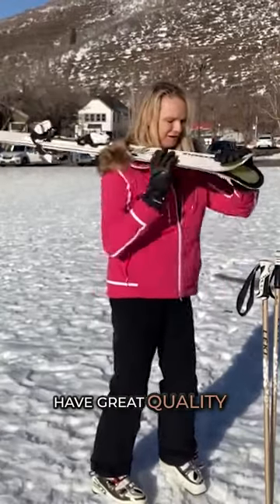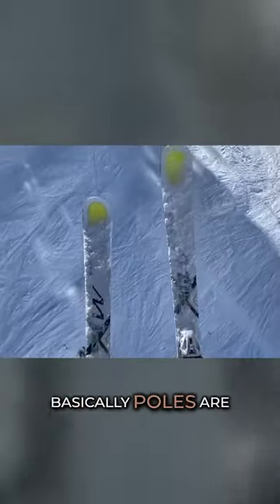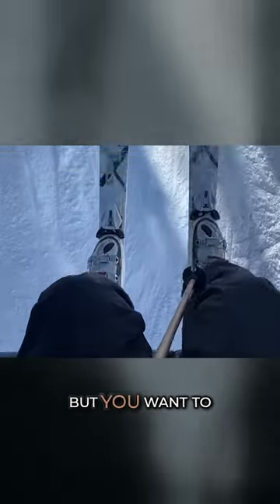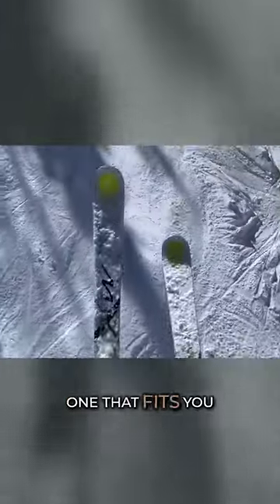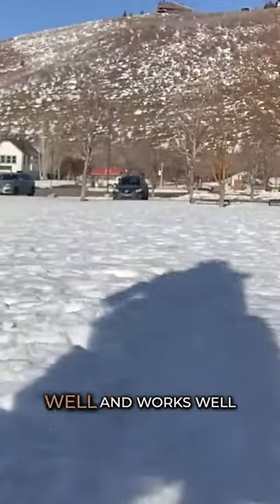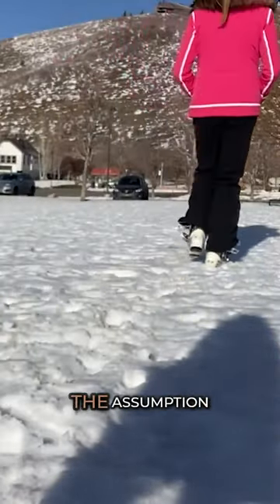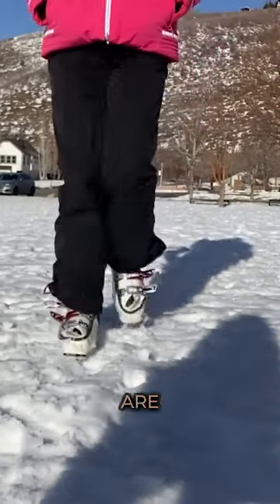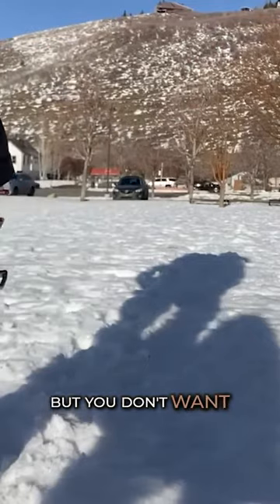The Secret to Superior Skiing - Investing in Quality Gear!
Going skiing for the first time? Check out these top tips for skiing before you hit the slopes!

Today I’m going to give you all the information you need before your first skiing trip! I have tons of suggestions for what to wear when skiing, as well as helpful tips for first time skiers. From navigating the ski stores to navigating the ski slopes, I’ve got you covered with all the travel tips to make your first trip skiing your best!

MY FAVORITE GEAR:
Handheld Smartphone Gimbal
Flexible Camera Tripod

If you’d like to share your own travel experiences or have a question, leave them down in the comments section, and I will do my best to answer you.

If you’re a luxurious traveler or women over 40 travel like I am, are looking for the top spots to travel to, or are new and looking for travel packing advice, join the channel and let’s get to know each other!

Note: This video is not sponsored and all my reviews and opinions are based on my own experience with the products which may not be the same for everyone. If you choose to use them, thank you for your support :)